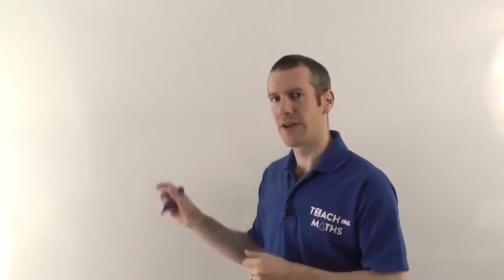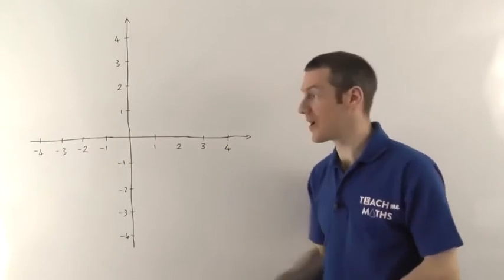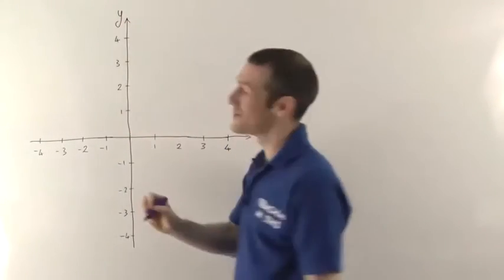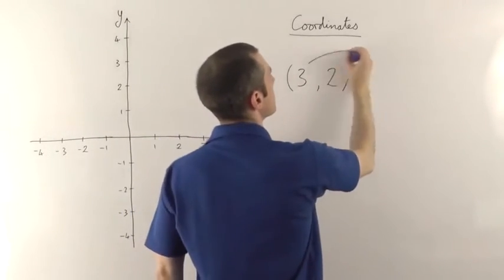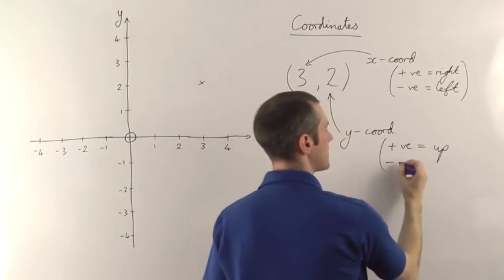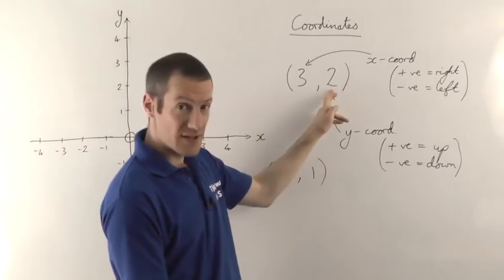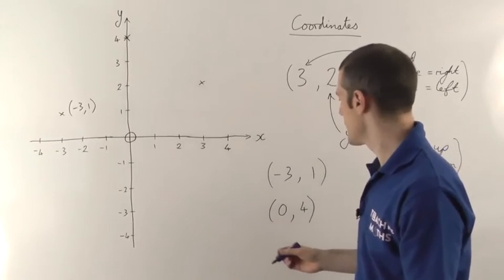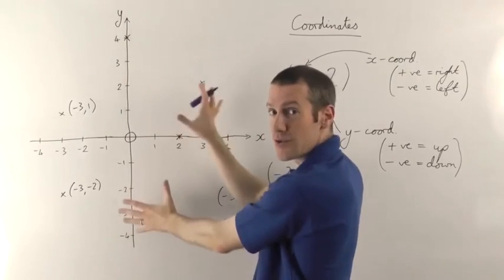Coordinates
Today's video covers coordinates, a topic widely used in Maths, including Geometry and Algebra.